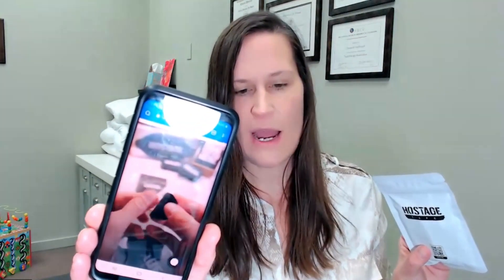Does Mouth Tape Help You Sleep? -Chiropractic in Anoka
Desired Health Chiropracitc in Anoka is talking about mouth tape to see if it works for better breathing?

Dr. Desiree Van Bogart, Chiropractor at Desired Health Chiropractic, will review Hostage Tape. Does mouth tape work for snoring? Does mouth tape help you sleep better?